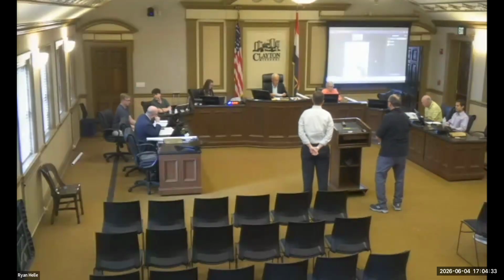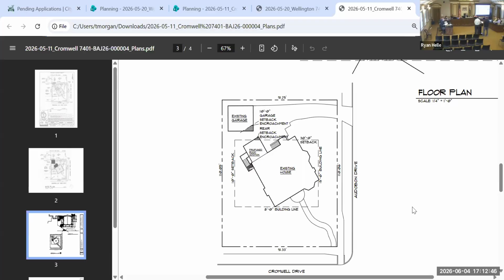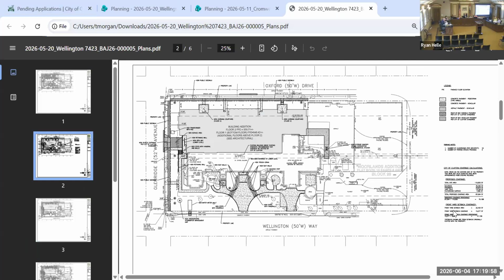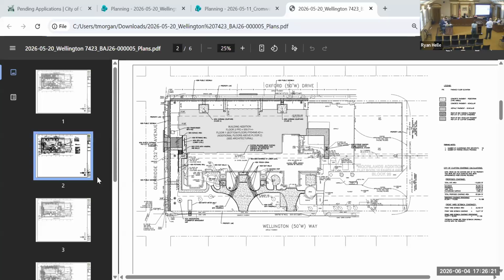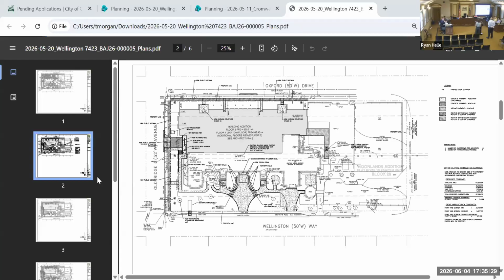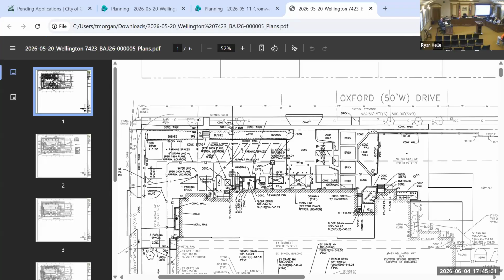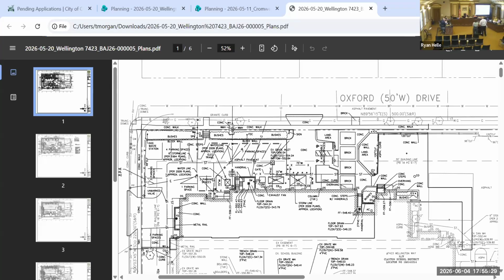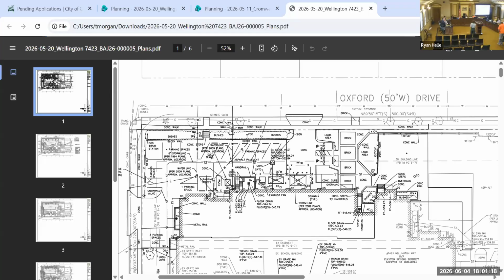06-04-2026 Board of Adjustment